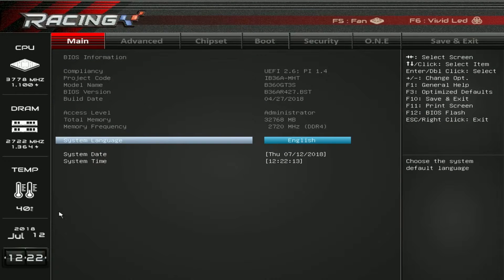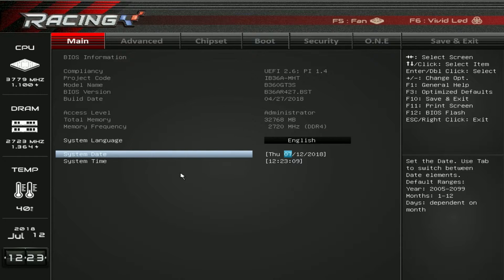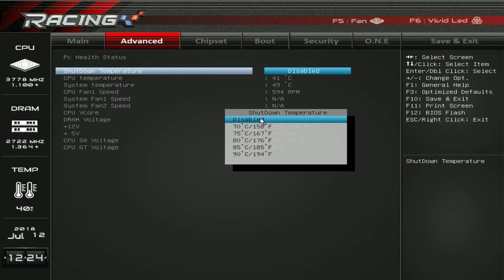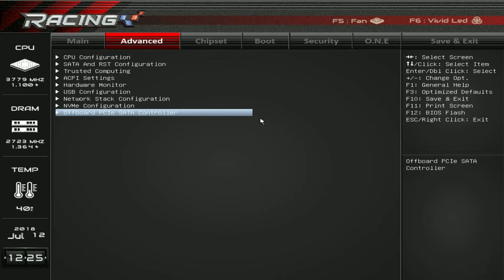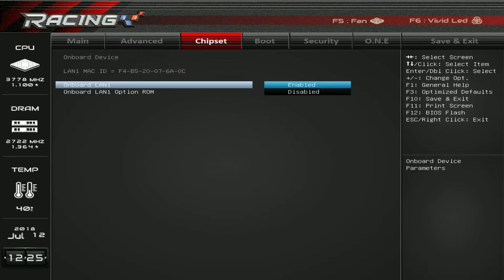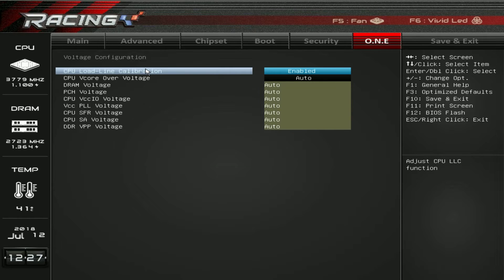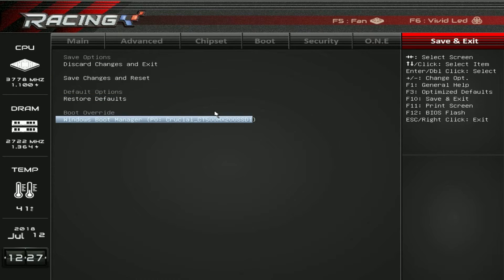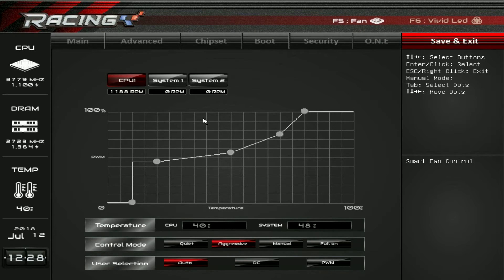Biostar B360GT3S BIOS Overview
Pricing & Availability (Amazon)